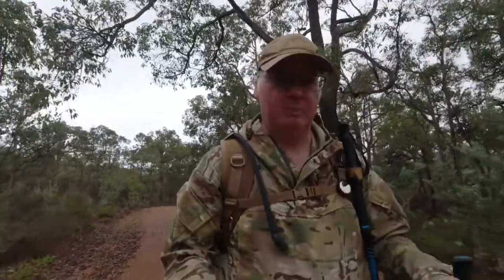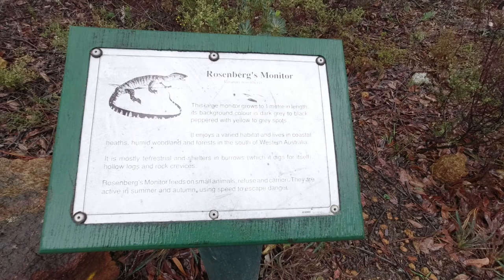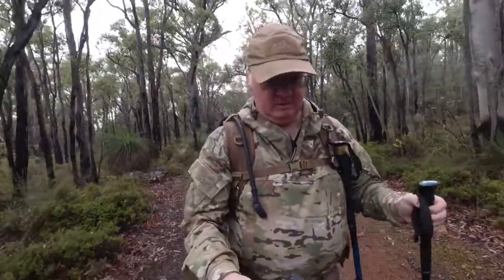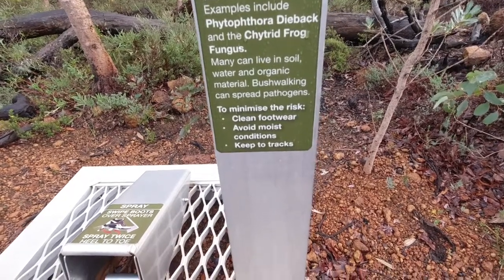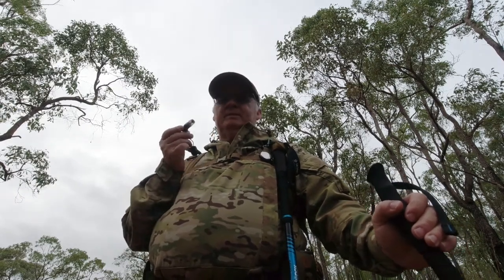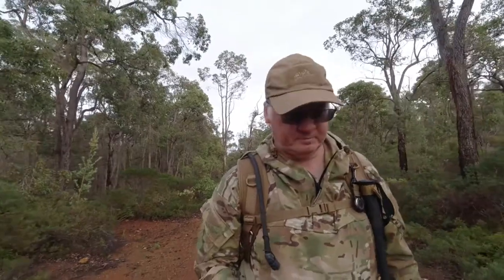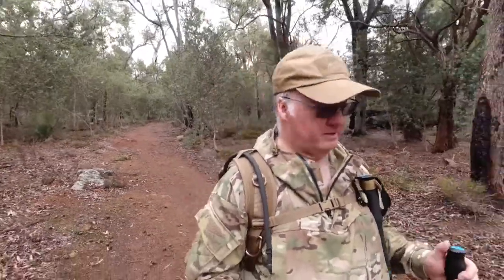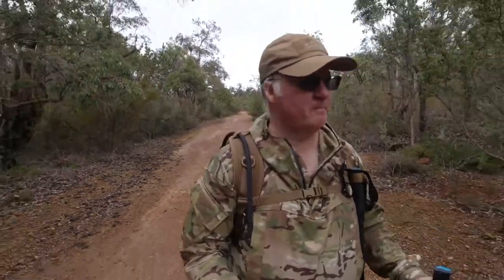Honeyeater Hike at Bungendore Park in Western Australia.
Honeyeater Hike at Bungendore Park
Is a walk near Armadale South of Perth Western Australia.
It is an 8.2 Kilometer walk from either Christmas Tree car park on Armadale Road, or the same distance of 8.2 Kilometers from the Bungendore Park car park on Admiral Road.
So if your looking for a local walk near Armadale with great views, and easy to medium walking difficulty, then this is a good one to choose.

Below is a link to a local store that I buy equipment from.

Go have a look and see if they have anything you need or want.